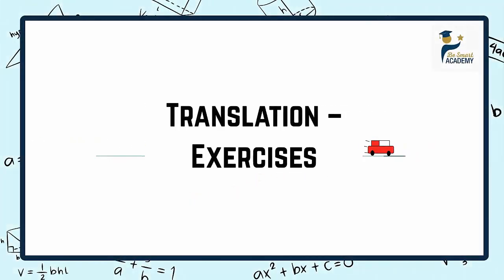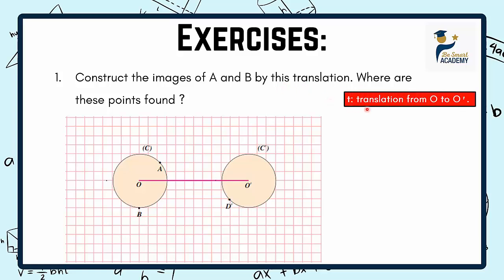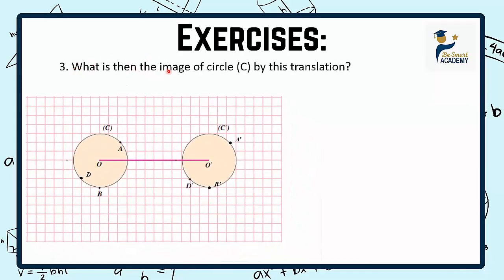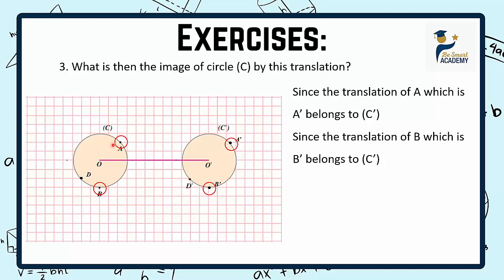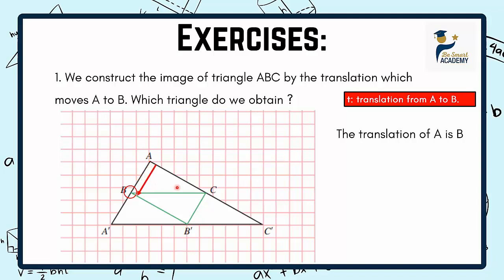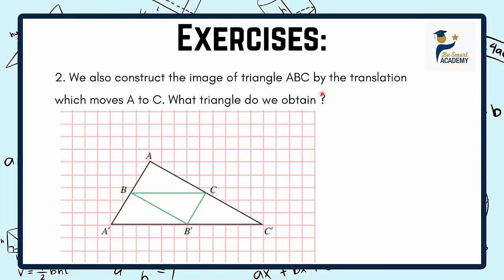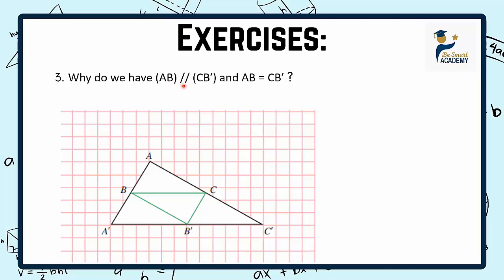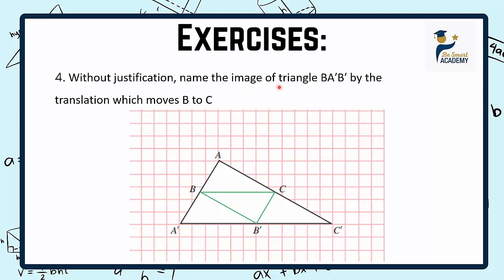Math (Grade 7):Translation